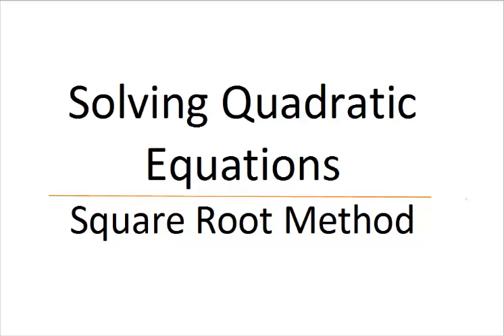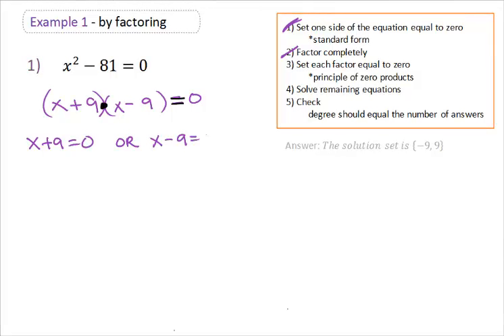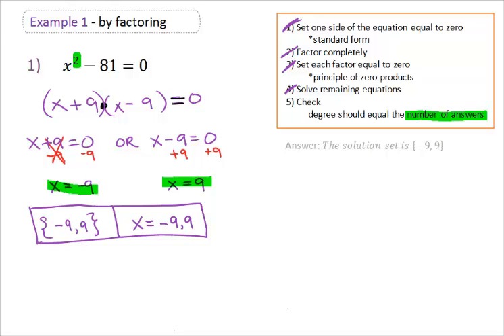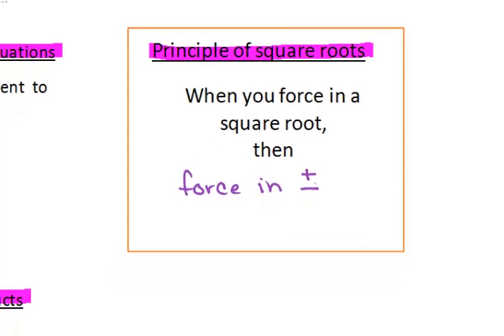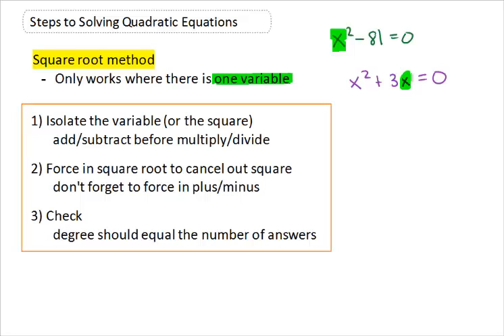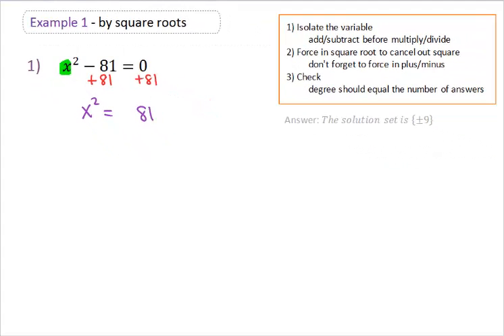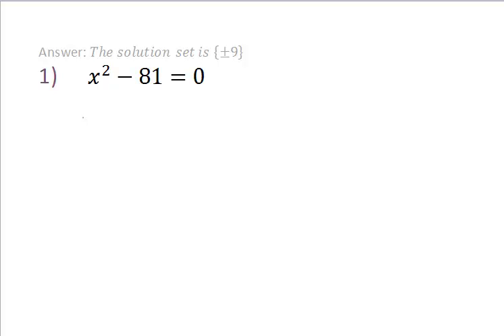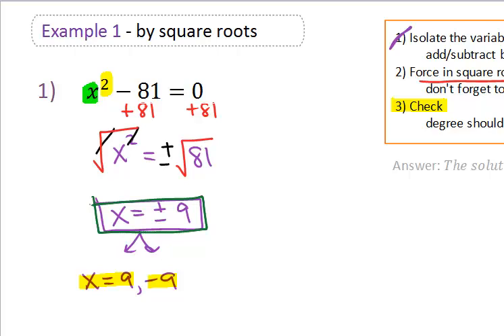Square Root Method - Part 1